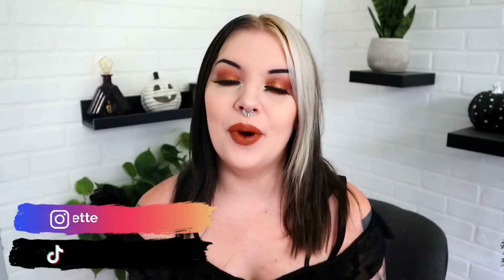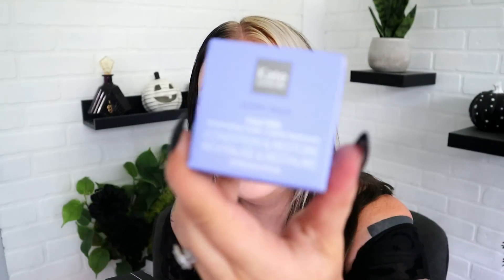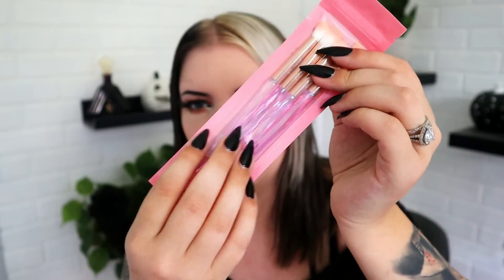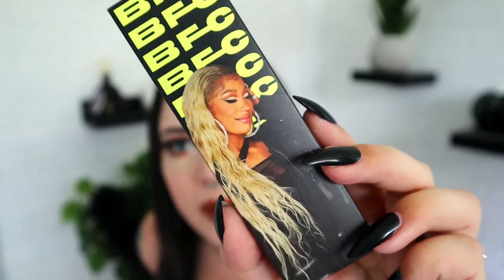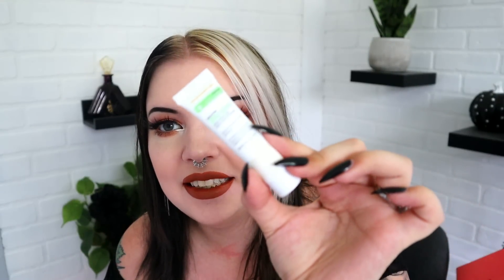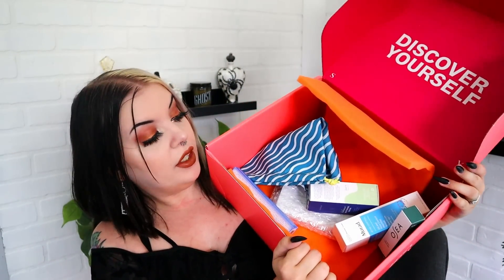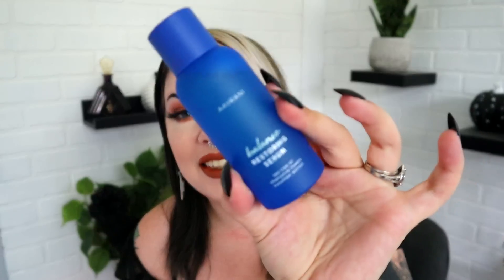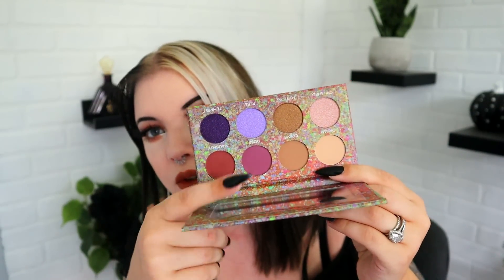Boxycharm vs Ipsy Glam Bag vs PLUS | July 2022 Unboxing